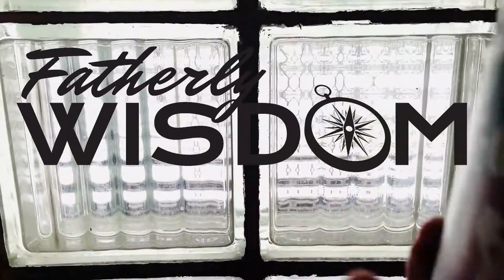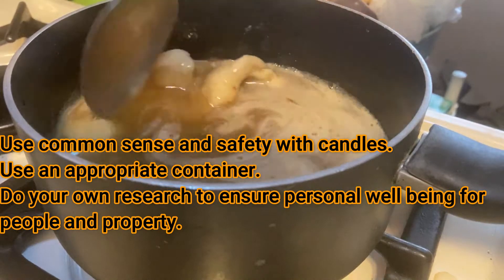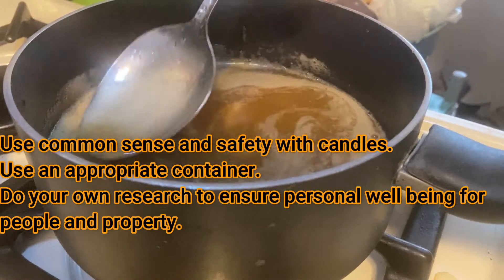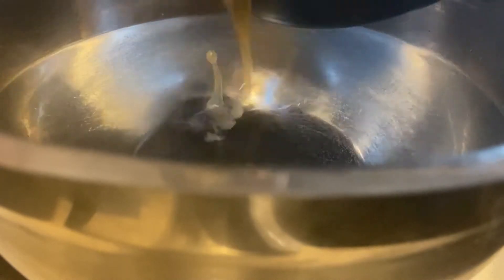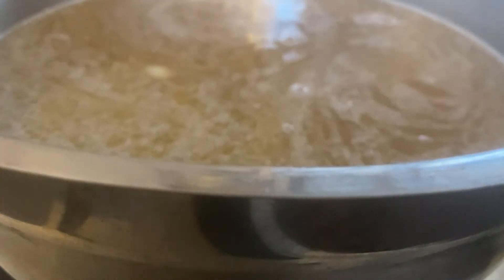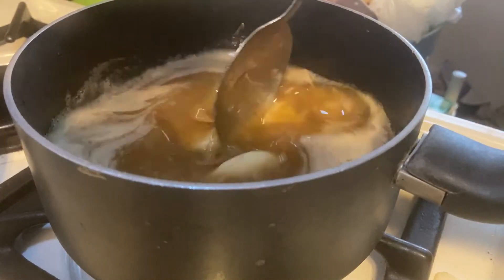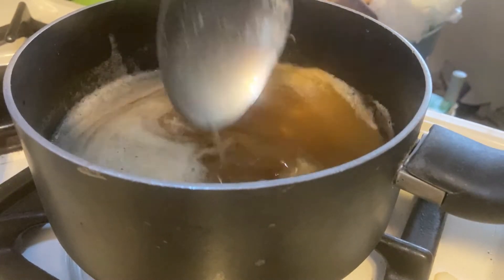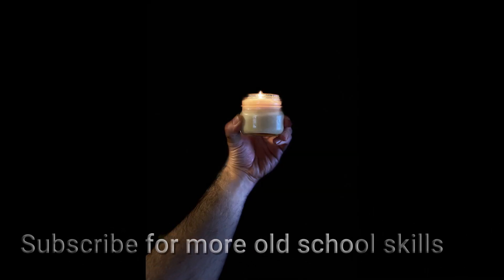Make a candle from grease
Have a can of grease sitting in the kitchen? Turn it into a candle, this easy project is great way to reuse grease and containers. It's always a good idea to have candles in case the power goes out. Like the content?